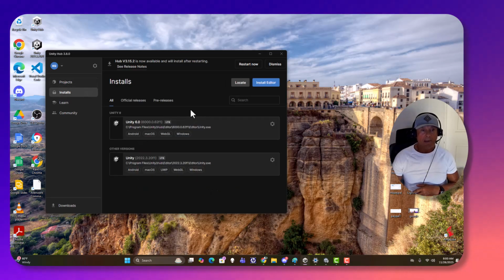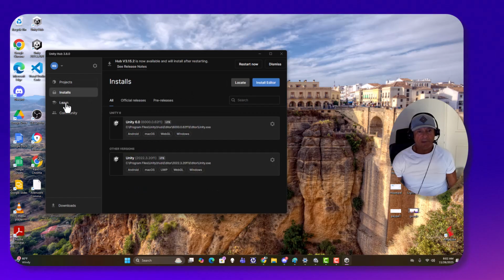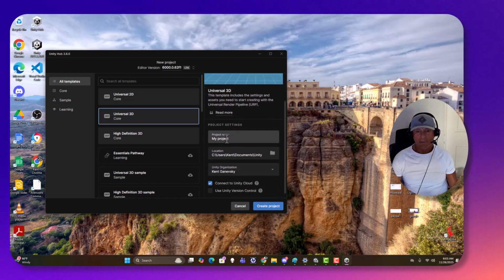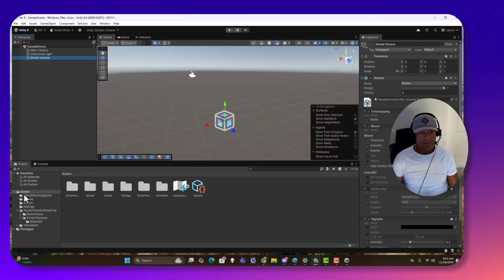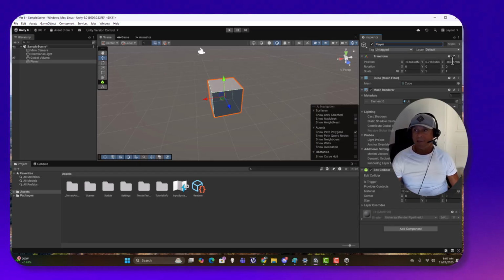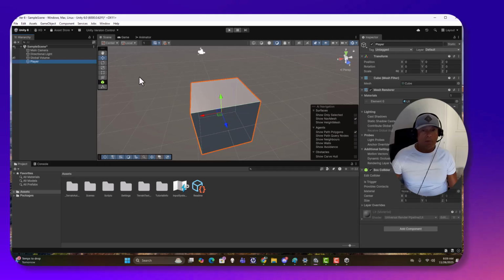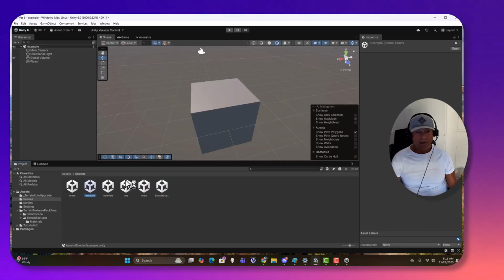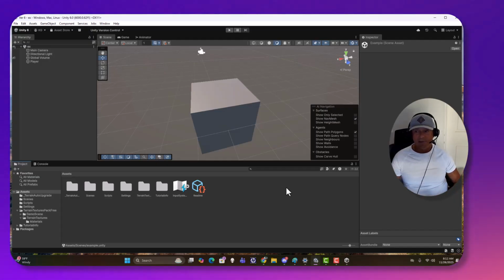Getting Unity 6.0 Installed, and how to create your first project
This lesson will cover how to install, set up, and build Your first project using Unity version 6.0.

We will cover all of the different features, the user interface,, how to create A game object and save a scene,